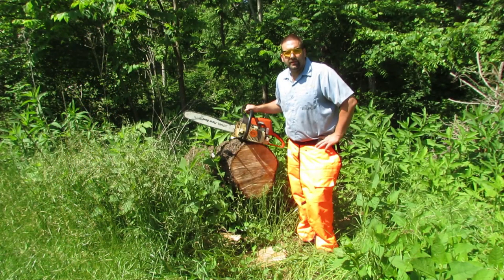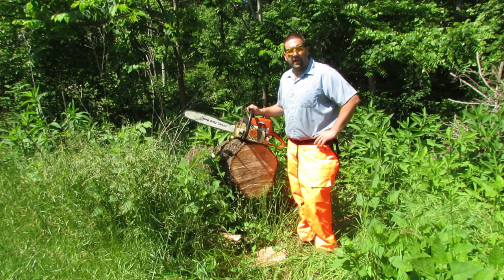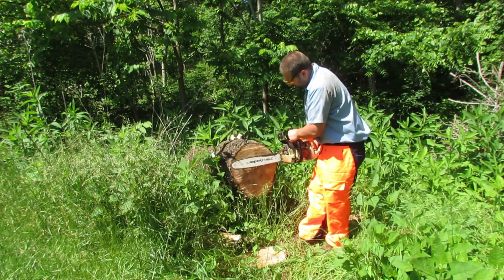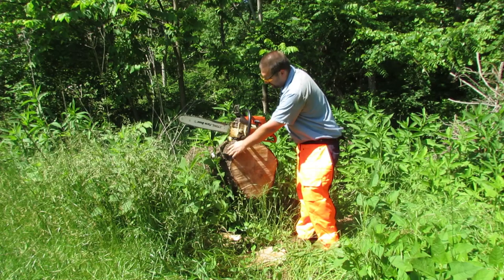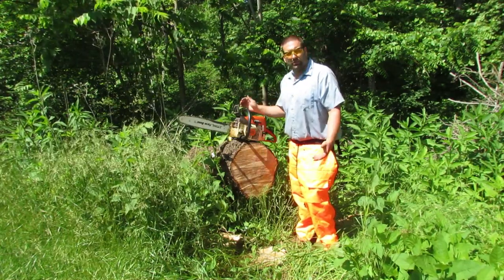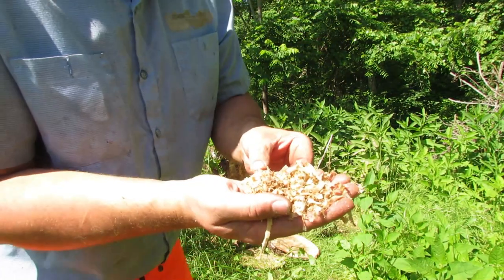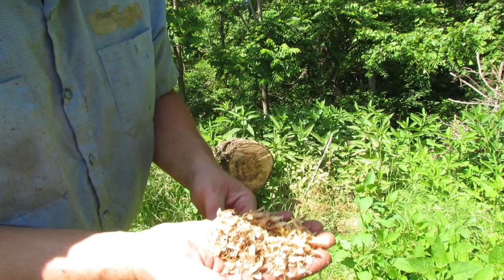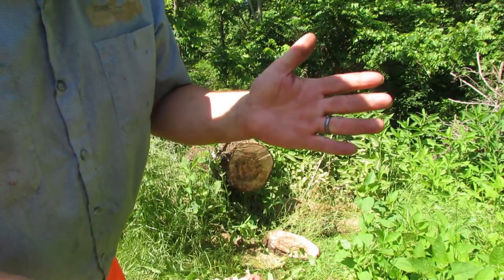Test Cut with the Stihl MS290 to MS390 Chainsaw Engine Swap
I do a quick test cut with the aftermarket engine I installed in the Stihl MS290 to make it a MS390.

Engine from eBay
Decompression Valve
Decompression Valve Plug